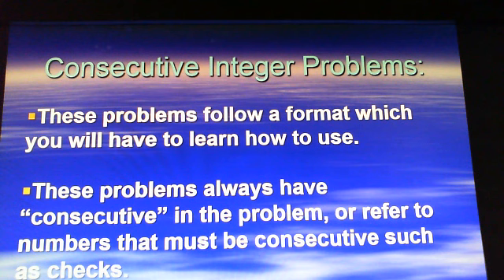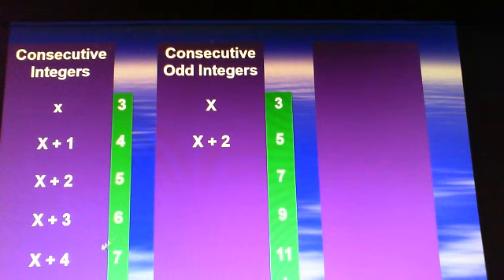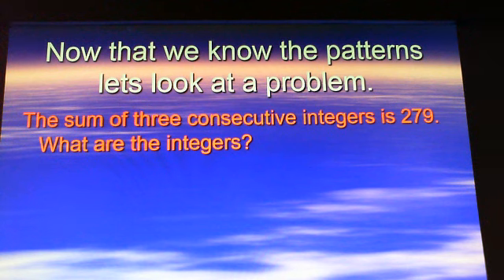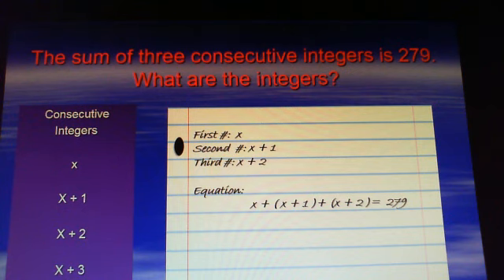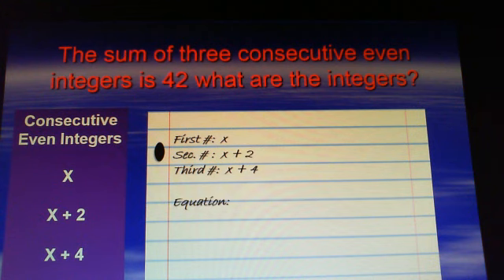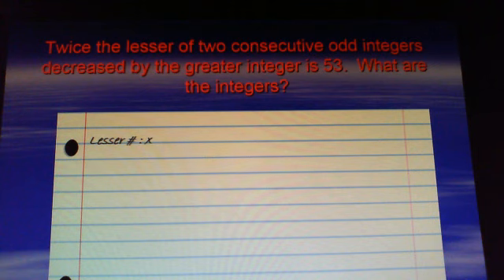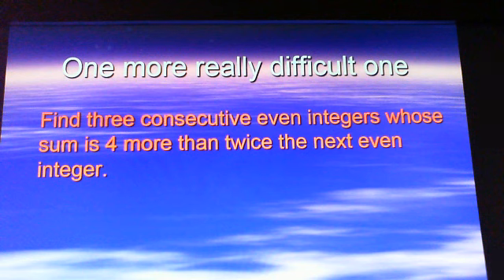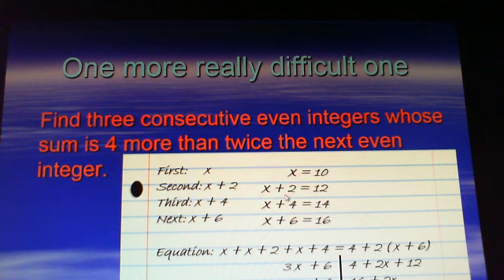A1 Section 4.3